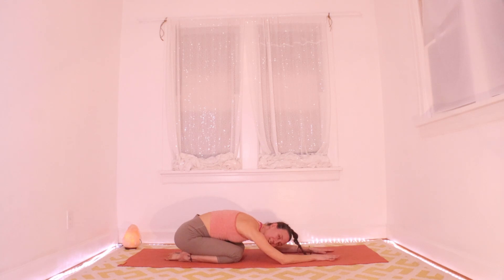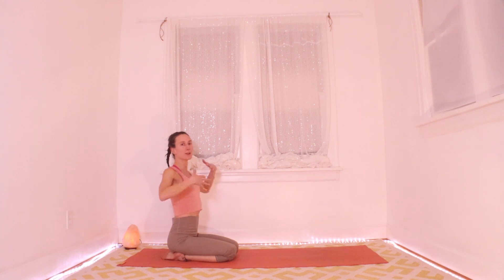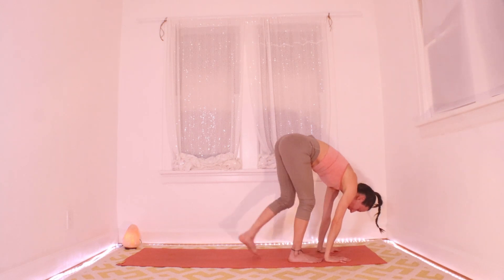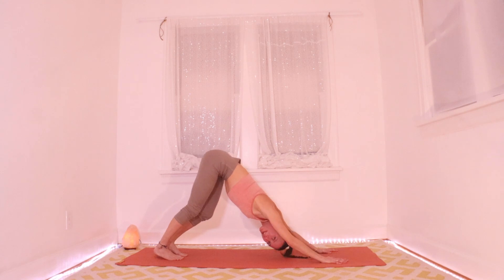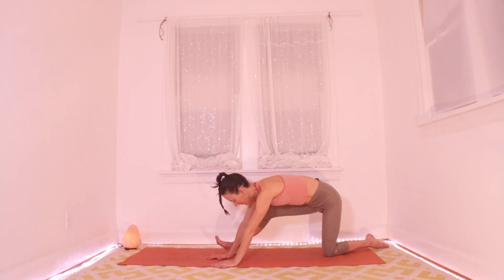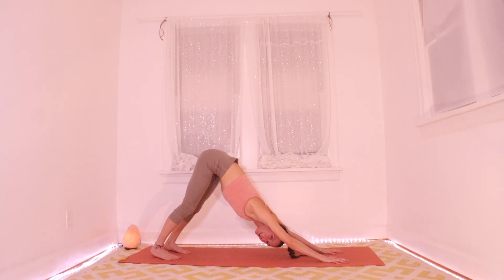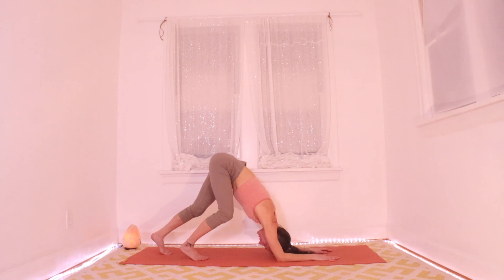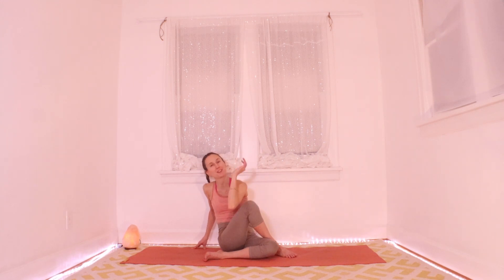Hatha Yoga for Shoulders 12-10-20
Ready to open up your shoulders and back? This medium-energy practice will warm you up and then allow you to release tension that gathers in the upper body during your daily life. Get a well-rounded practice while your'e at it! Expect twist variations, good flow to warm the joints, side plank, warriors, lunges, and explore dolphin pose to strengthen and stretch your shoulders. Modifiable for all energy and ability levels.